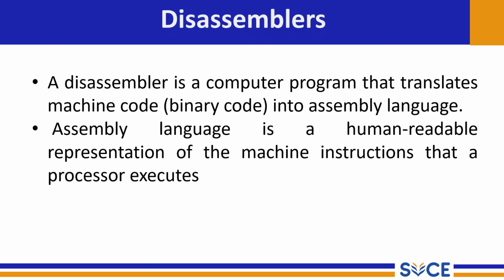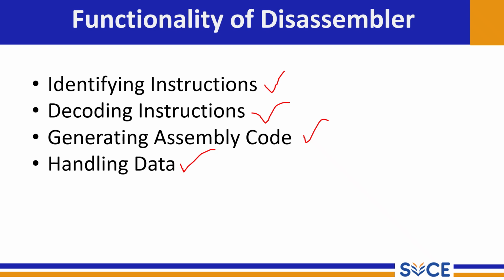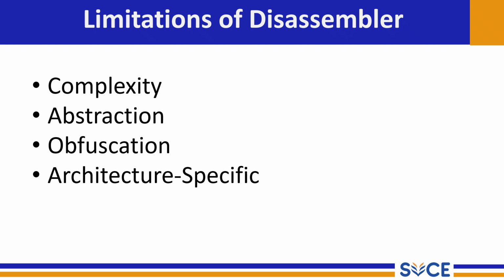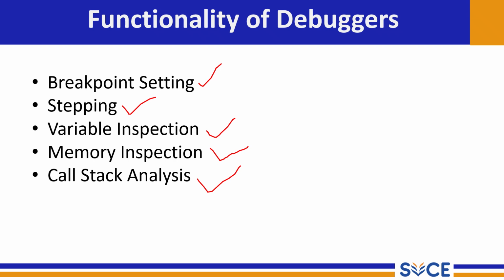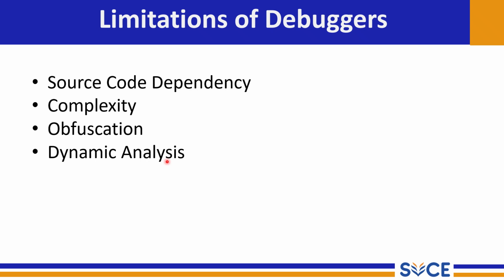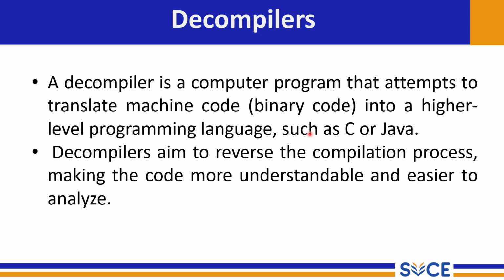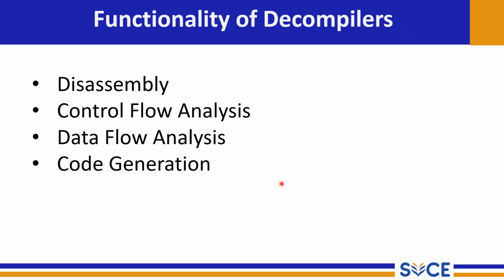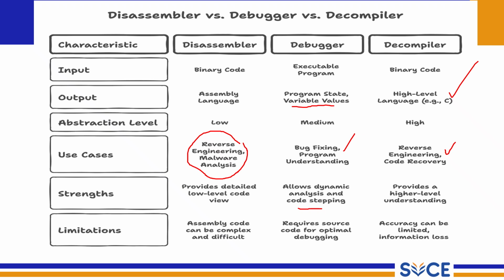CS22045 U3 _3_ Disassemblers – Debuggers – Decompilers